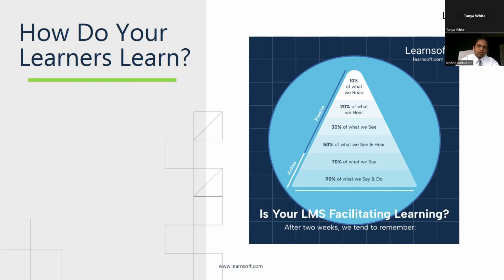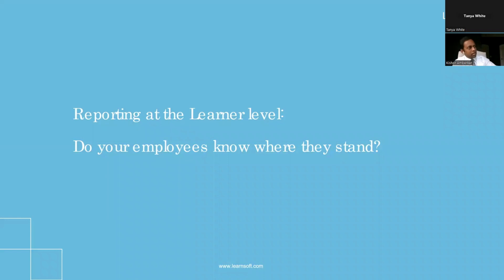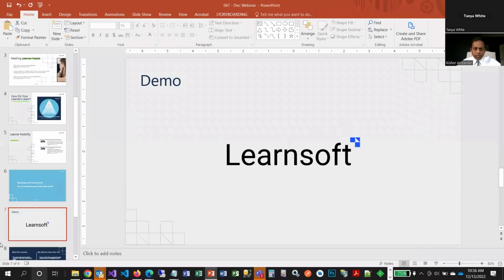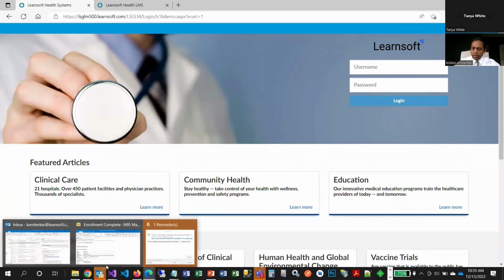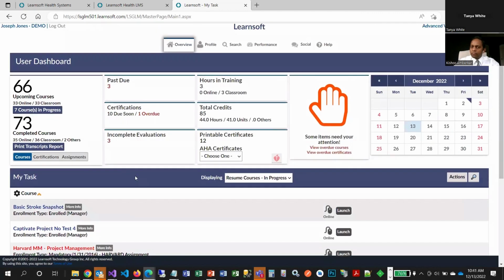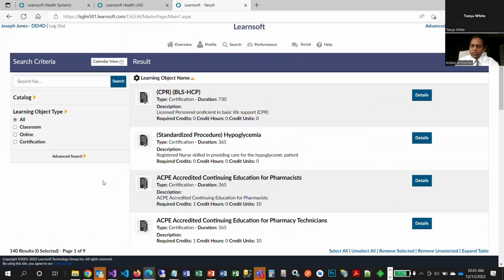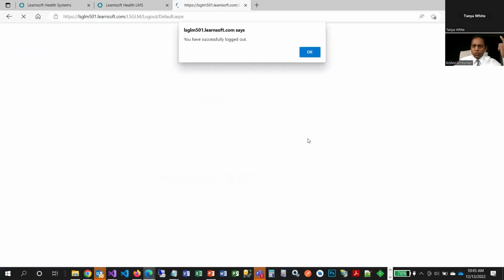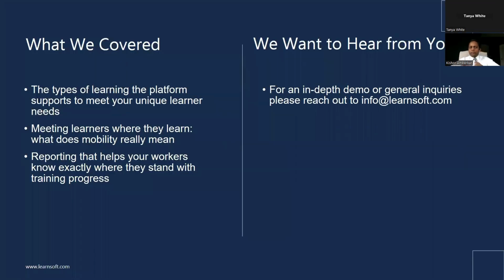How to facilitate learning the Learnsoft way, a demo short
Learner engagement was identified as the top area of improvement for virtual training (Ken Blanchard Trends Report, 2021). L&D professionals work and rework ways to keep engagement high and empower learners. Each learner is unique, how do you ensure your LMS platform meets each individual the way they want to learn?

Intro: (0:00)
End-user system access (6:20)
Task-centered dashboard (9:38)
Find courses (12:00)
End-user analytics (13:50)
Recap (15:42)
Questions (18:15)